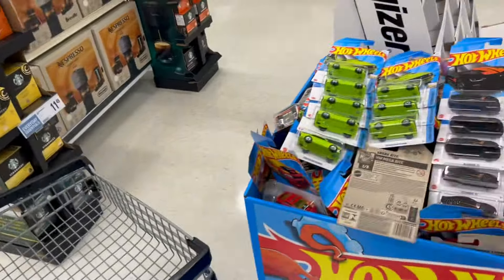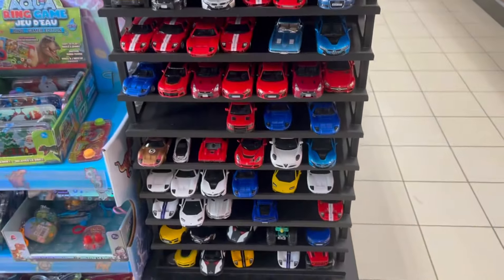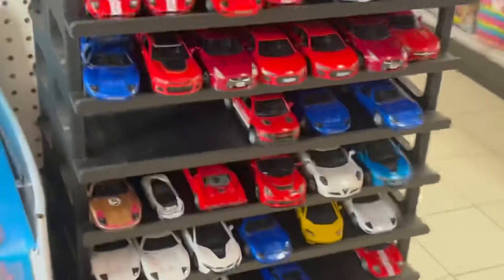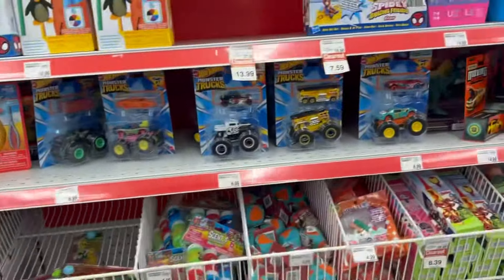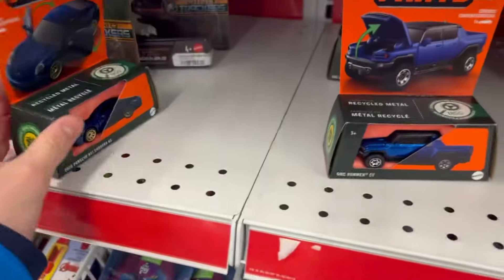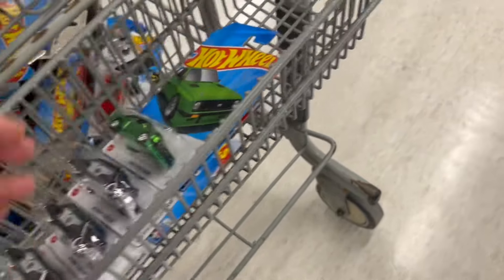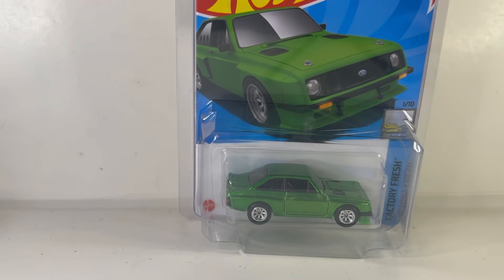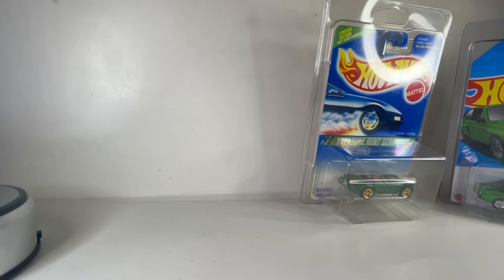I KEEP FINDING THIS SUPER TREASURE HUNT WHEN I GO HOTWHEELS HUNTING!!!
I try to find as many treasure hunts, Supers, and chases as I can by going to local grocery stores, thrift stores, Walmarts, and Dollar stores.

I keep this exact same super treasure hunt!  Here is how I found the others so far

Watch to the end to see everything I find!